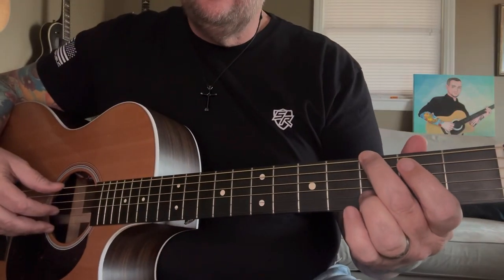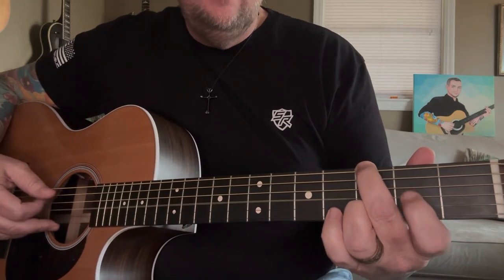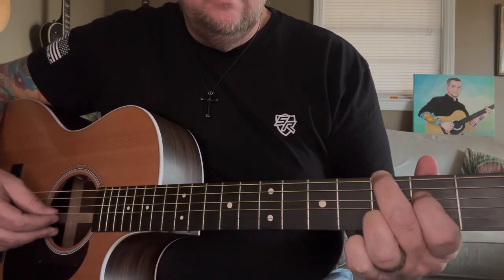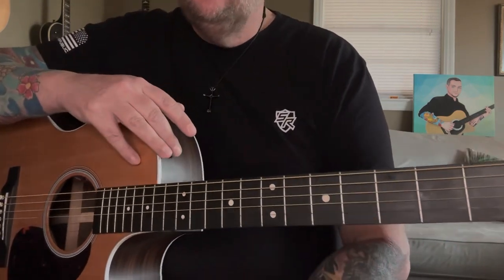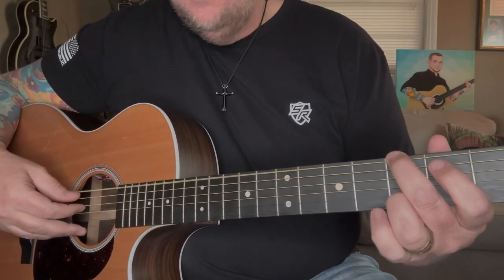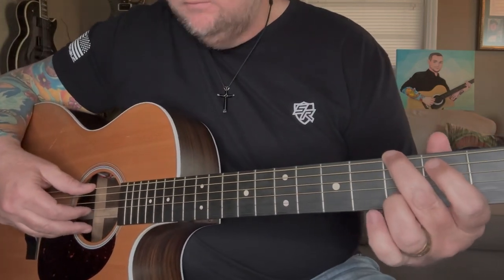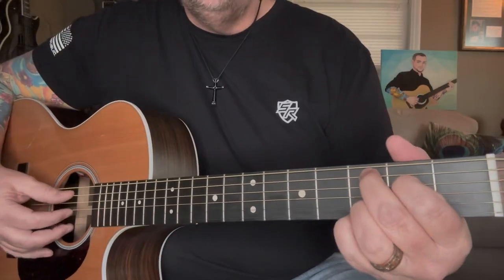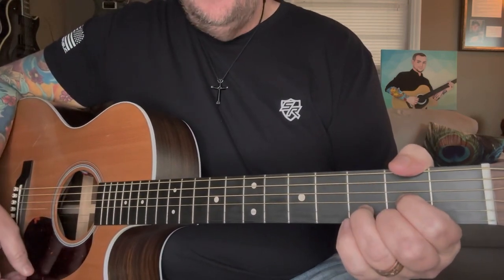Keith Whitley - Morgan Wallen (guitar lesson) (short in description)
Tuning
Eb. Ab. Db. Gb. Bb. Eb

Short